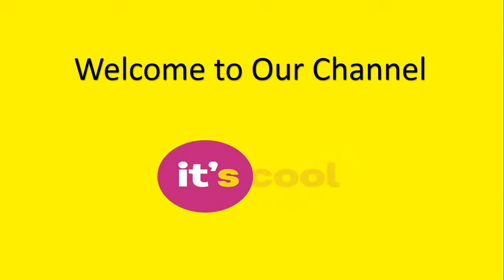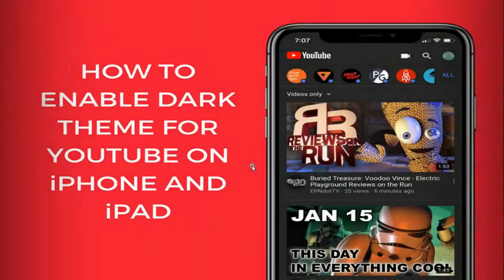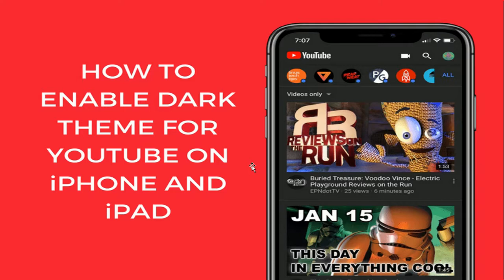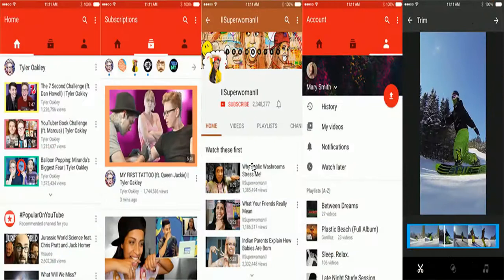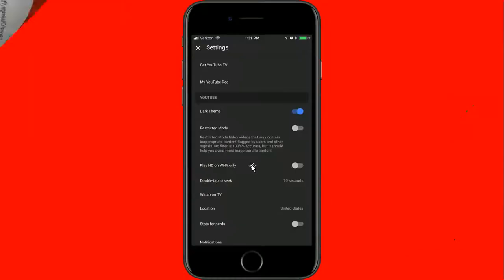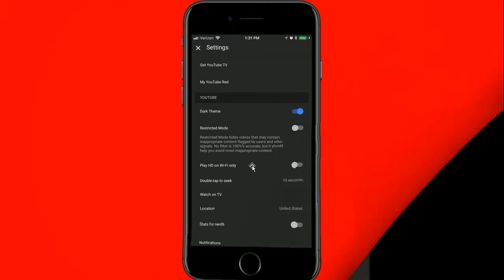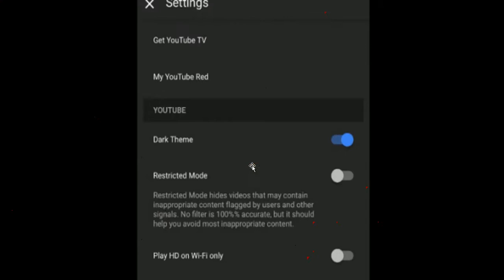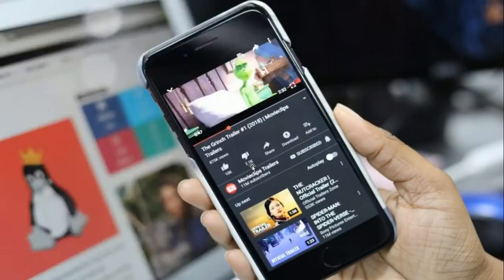How to enable Dark Mode on YouTube in iOS(All iphone users)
The new dark theme in YouTube for iOS makes the app easier on the eye while creating an experience that’s ideal for night
This new feature requires YouTube for iOS version 13.01.4 or newer.